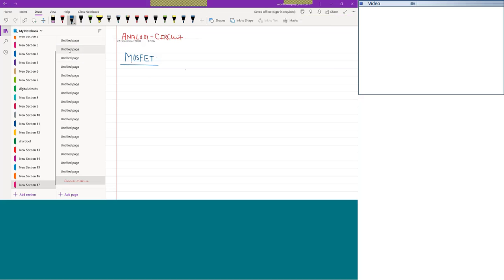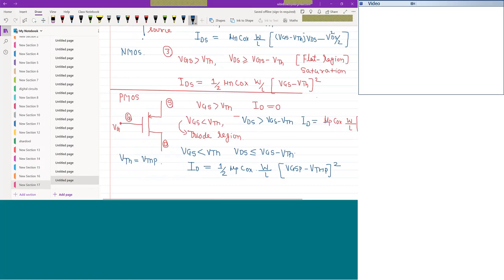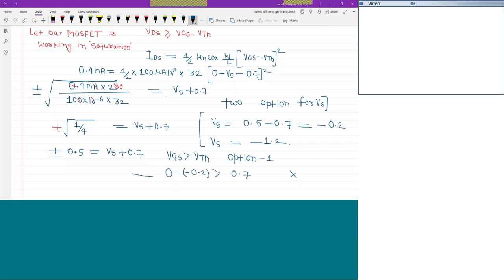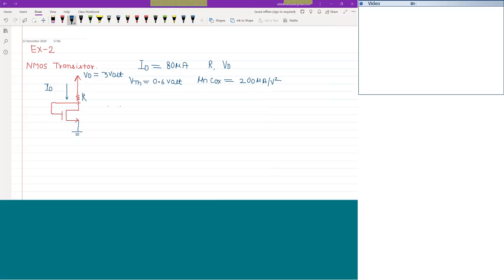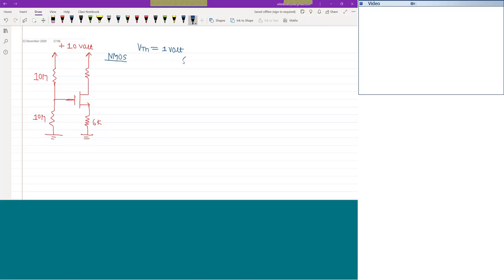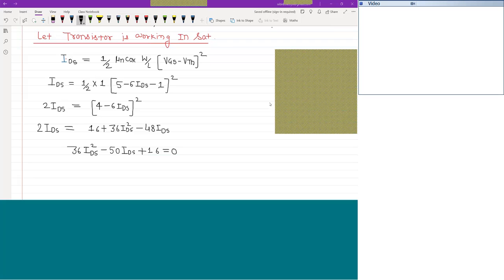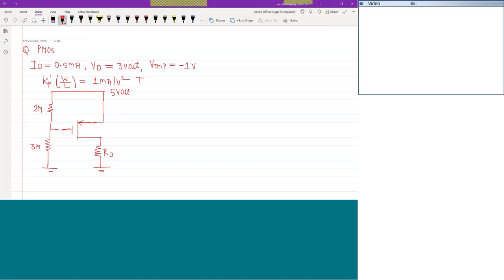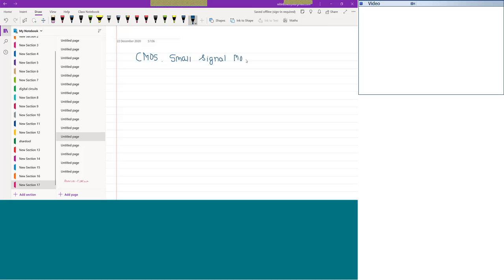22 DEC 2020 ANALOG CIRCUIT GATE NITIN SIR